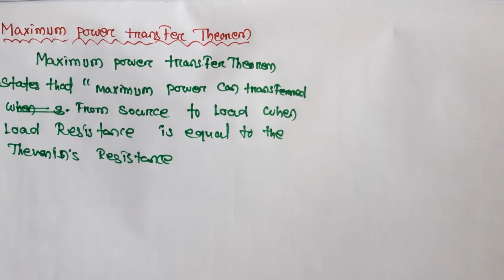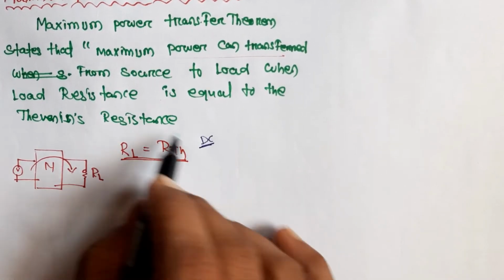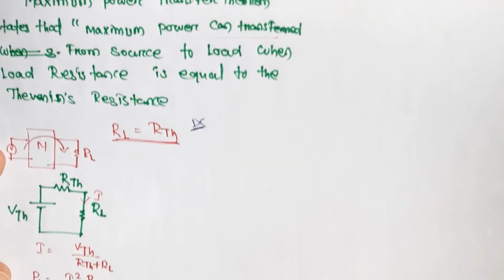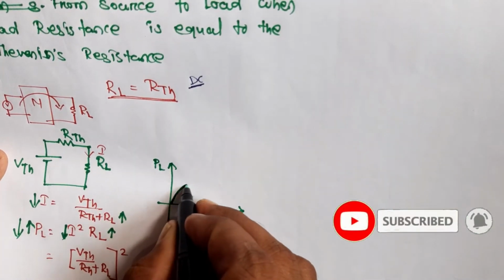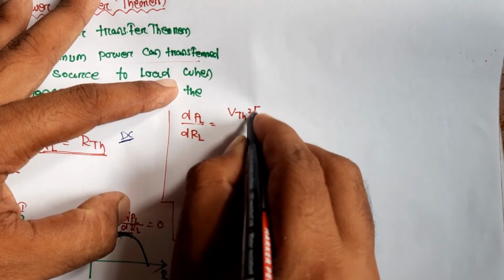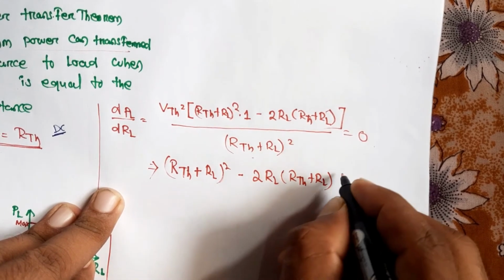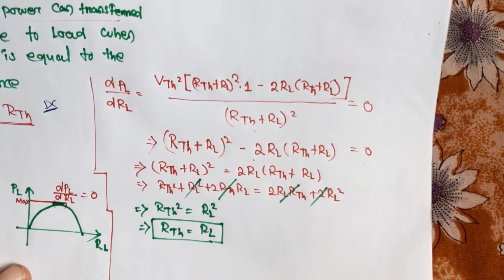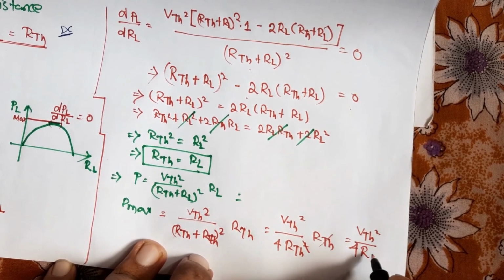maximum power transfer theorem for dc network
In this video we are going discuss the derivation of maximum power transfer theorem

Statement:-
This theorem states that maximum power can transfer from source to load when load resistance is equal to thevenins resistance
Rth=Rl